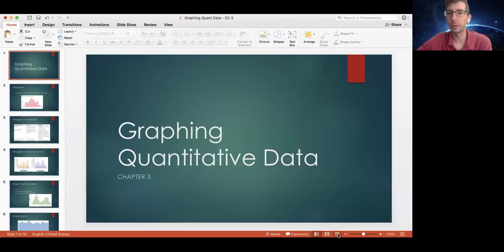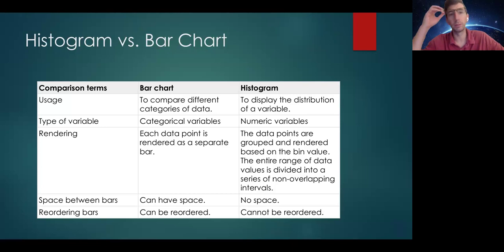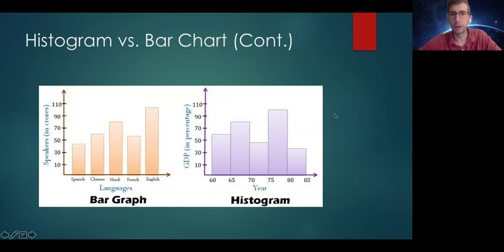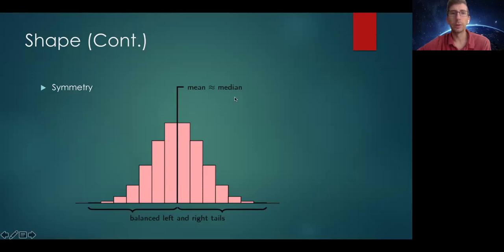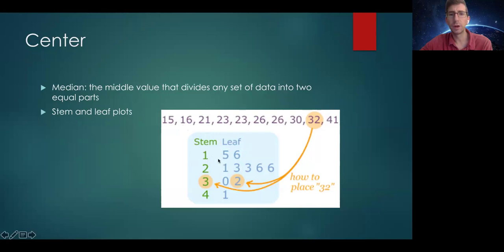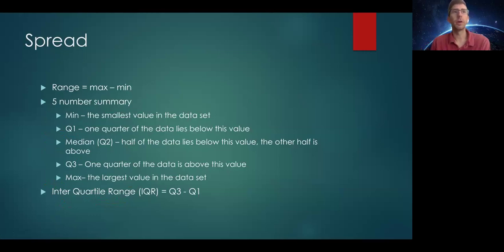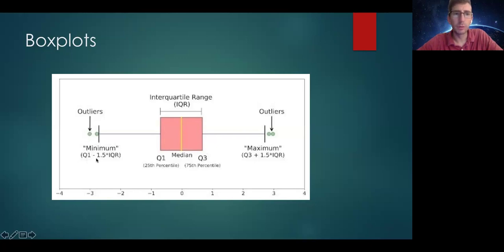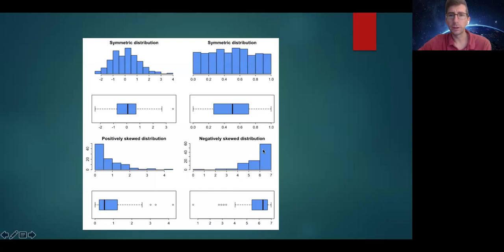Graphing Quantitative Data